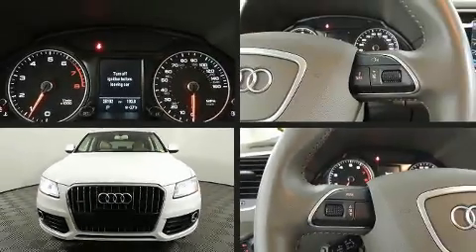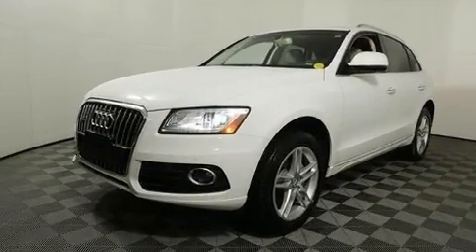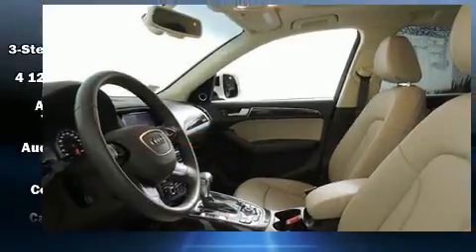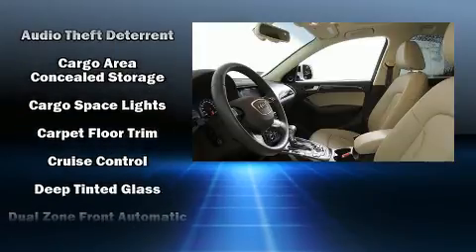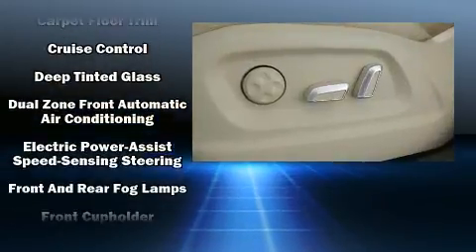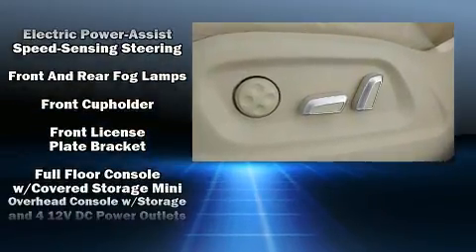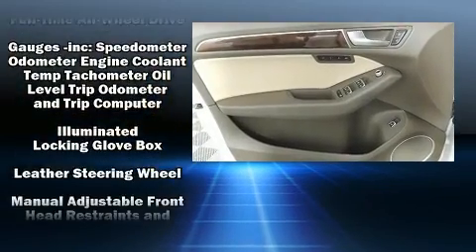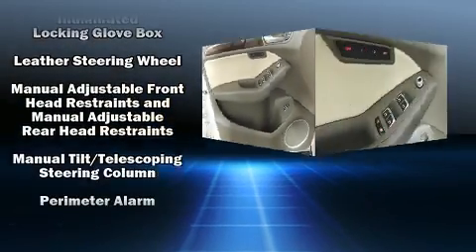2016 Audi Q5 Premium Plus in Peabody, MA 01960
Audi Peabody
252 Andover St

The 2016 Audi Q5. With less than 30,000 miles on the odometer, this 4 door sport utility vehicle prioritizes comfort, safety and convenience. Under the hood you'll find a 4 cylinder engine with more than 200 horsepower, and for added security, dynamic Stability Control supplements the drivetrain. A turbocharger is also included as an economical means of increasing performance. All of the premium features expected of an Audi are offered, including: variably intermittent wipers, a leather steering wheel, front bucket seats, front and rear air conditioning, front fog lights, cruise control, and the power moon roof opens up the cabin to the natural environment. Take assurance in side curtain airbags, providing head protection in the event of a severe collision. Our knowledgeable sales staff is available to answer any questions that you might have. They'll work with you to find the right vehicle at a price you can afford. Stop by our dealership or give us a call for more information.